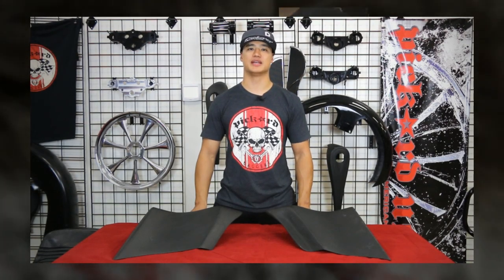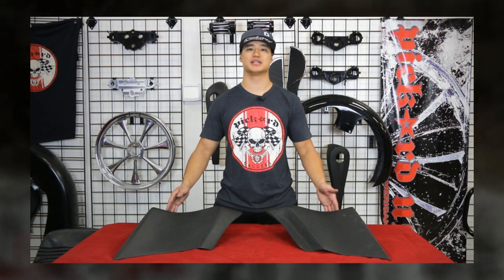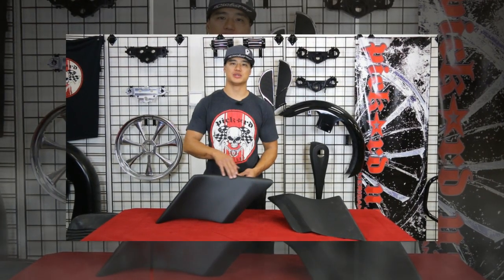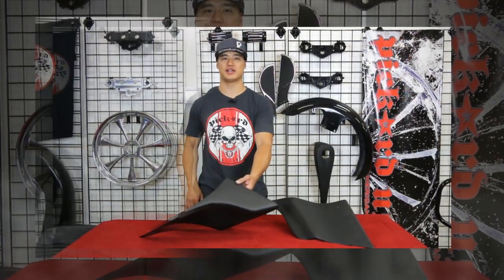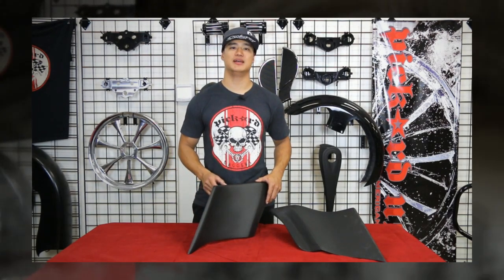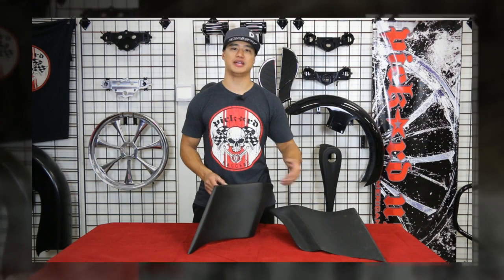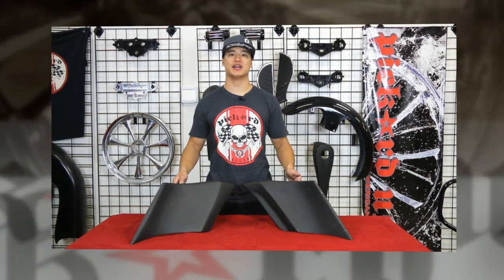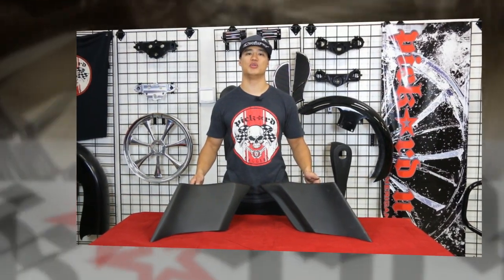Custom Side Covers For Harley Baggers by Pickard USA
Hi I’m Jevon with Pickard USA. Our extended side covers are made of aerospace quality hand laid composite and bond over your stock side covers. They flare towards the outside edge of the bag, giving you a seamless transition between your bags and the frame.
The edge has a thick rib added for support and allows enough material to set your gaps. These are Available for 08 and down and 09 and up models and work great with our gas tank extensions. If you have any questions about our extended side covers give one of our experts a call and we’ll be happy to help.